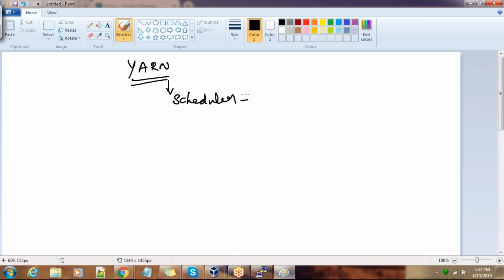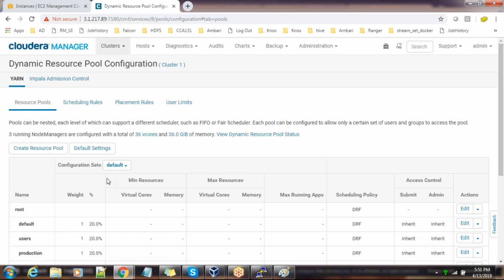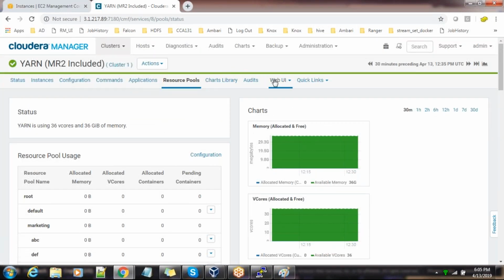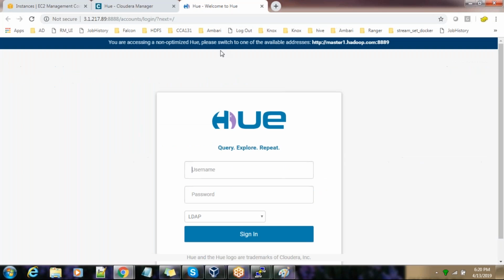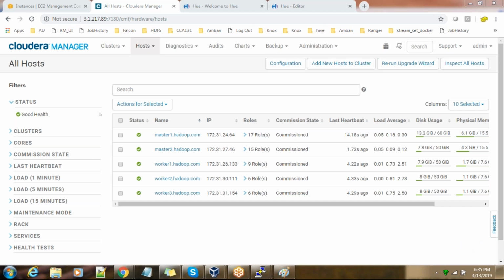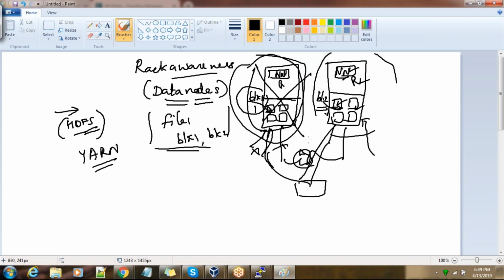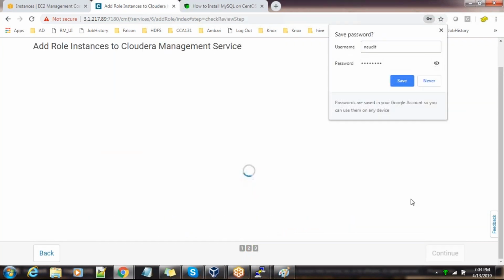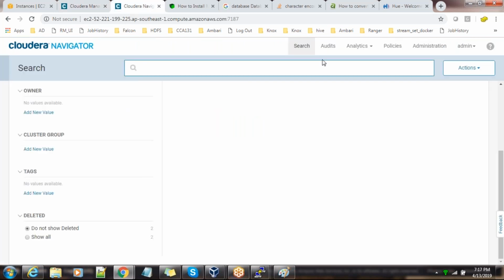Cloudera HadoopAdmin Training 16 201904131205